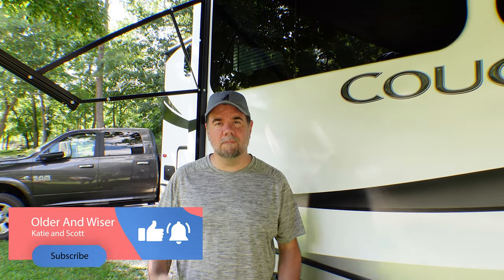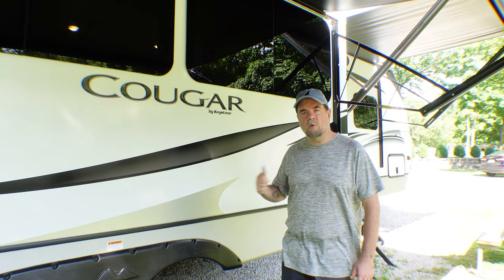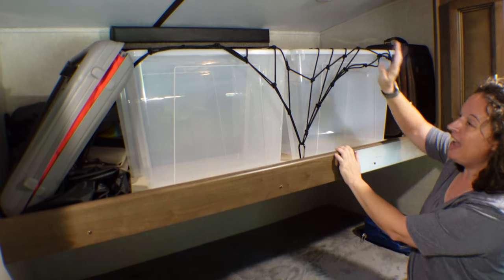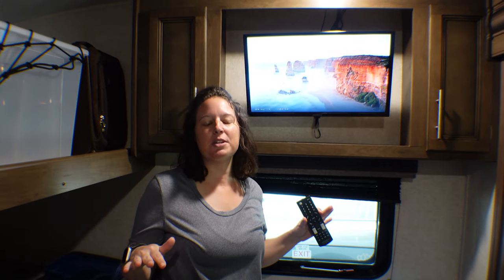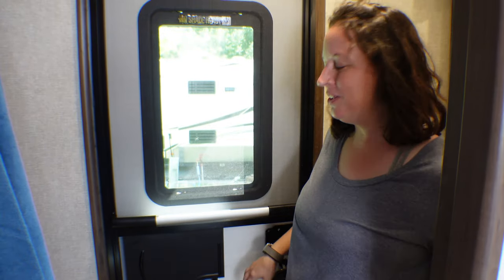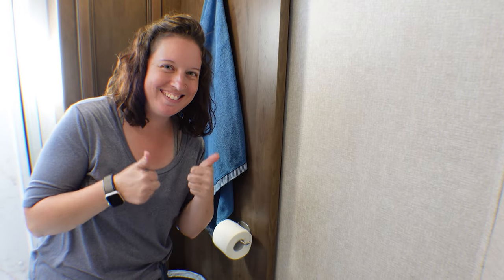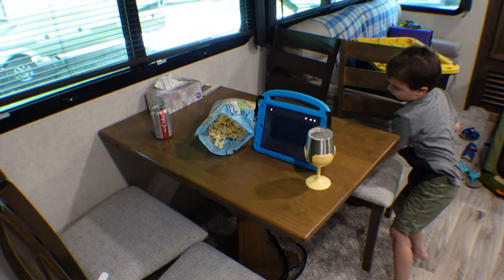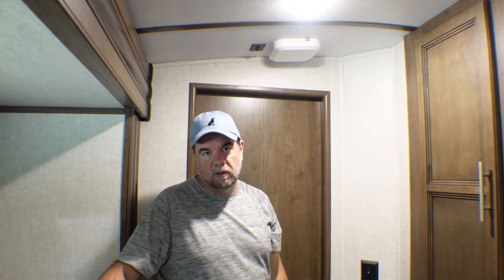Adding Upgrades to our RV: Bunk Storage Conversion, Winegard Gateway, RV Lock and More!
Join us as we add our upgrades to the new Cougar 34TSB! We're converting one of the bunks to a storage area, installing some TVs, figuring out the Winegard gateway and adding some combination tumbler locks!

Links and video index:
00:00 Start Champion 3400W Dual Fuel Generator
1:38 Storage Bunk Cargo Net
2:24 TV Mount
2:50 Camco Screen Door Bar
3:10 Shower Dispenser
3:27 TP Holder
3:45 Drain Hair Catcher
4:10 Winegard Gateway GW 1000
7:04 Lock Replacement CombiLock